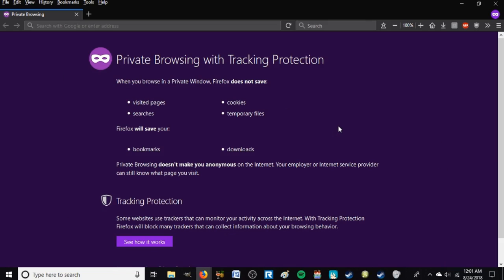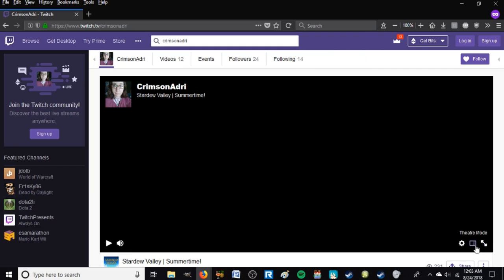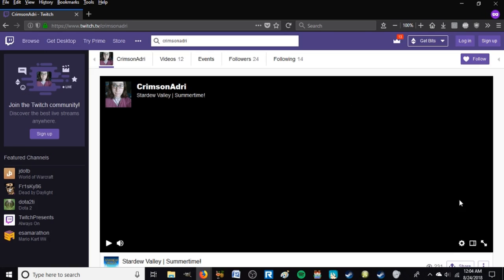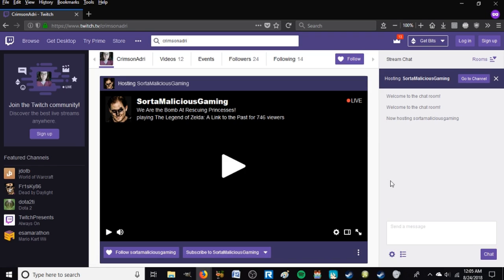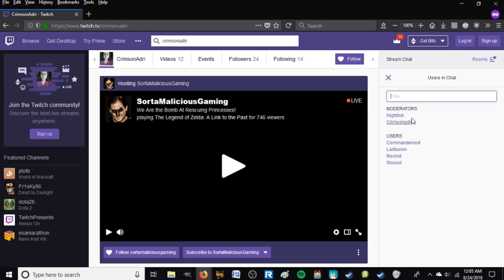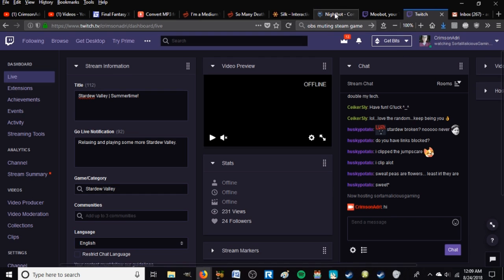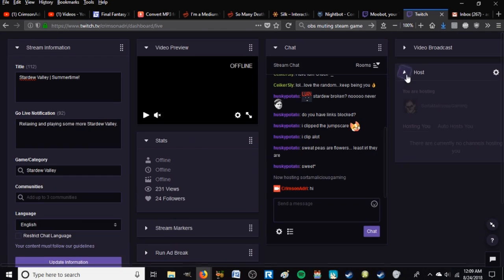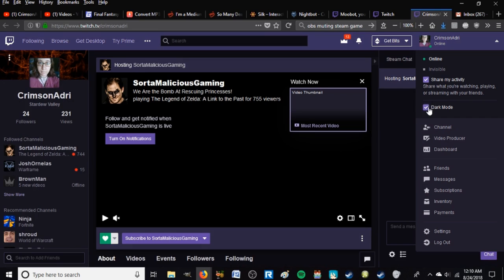Twitch "Tutorial" Basics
How to use it, very basic things to it. Chat, finding a stream to watch, following, etc. Hope this helps someone.